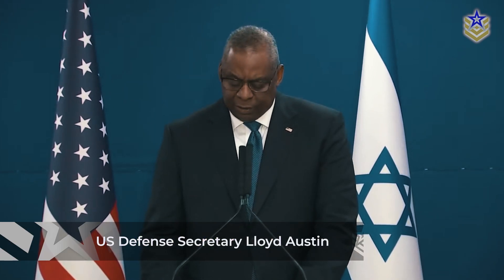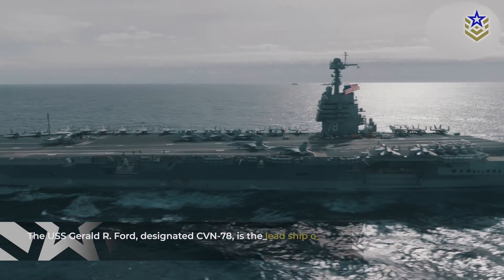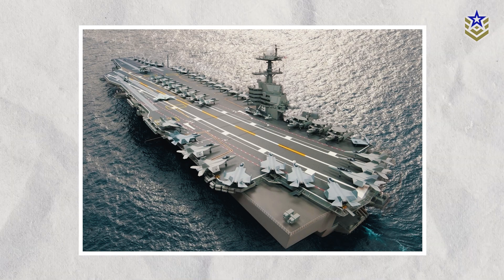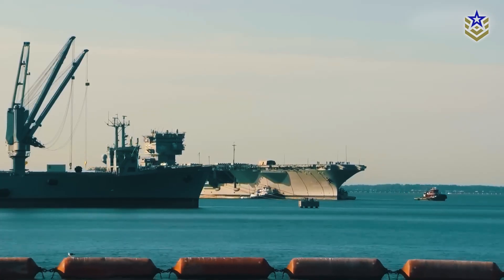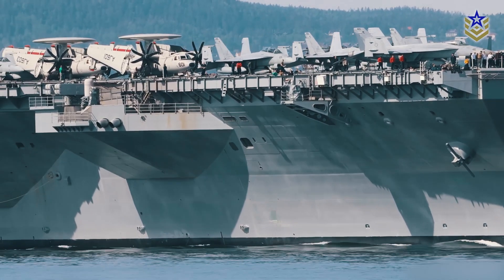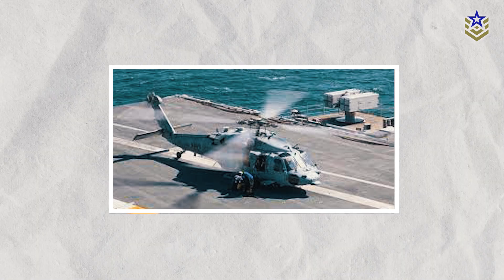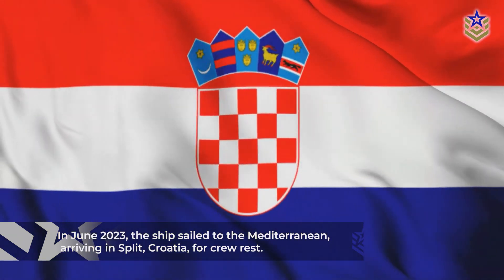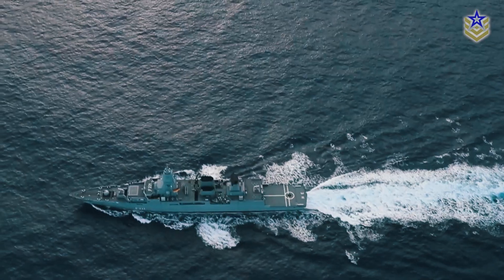USS Gerald R. Ford: The Largest Warship Ever Constructed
US Defense Secretary Lloyd Austin has recently ordered the USS Gerald R. Ford aircraft carrier to extend her presence in the Mediterranean Sea. This decision aims to uphold a two-carrier presence near Israel amid the ongoing conflict with Hamas.

The USS Gerald R. Ford stands as the pinnacle of the US Navy's technological advancements, serving as the newest and most sophisticated aircraft carrier.

Designated as the lead ship of the Ford-class carriers, it signifies a significant advancement in the Navy's ability to project power globally, exemplified by its recent deployment in the Middle East. In this video, we are taking a closer look at the world's largest and most expensive warship ever constructed!